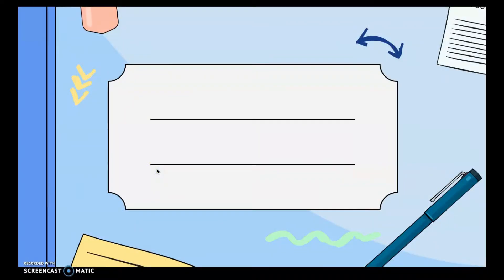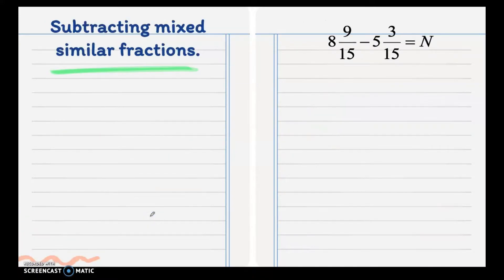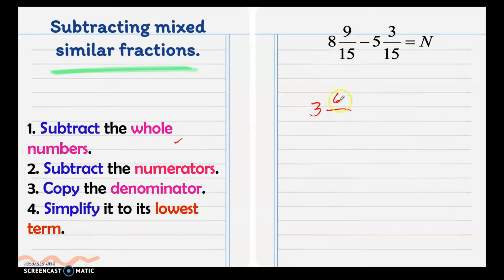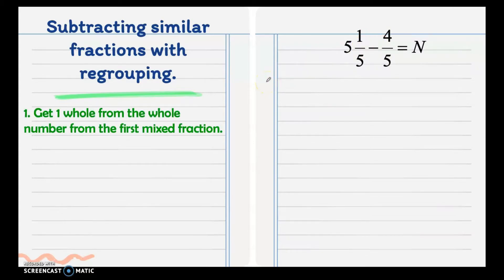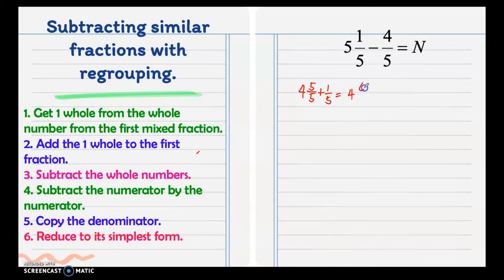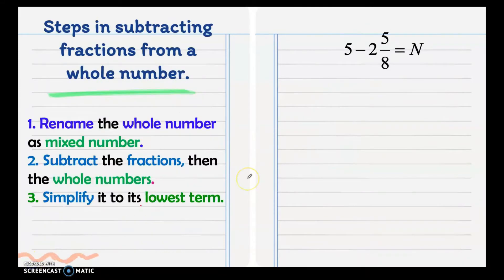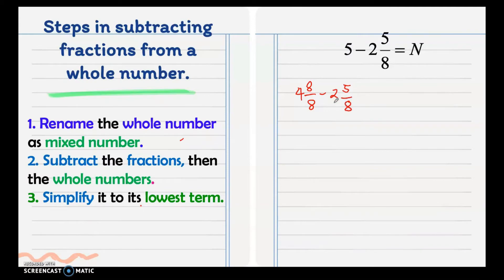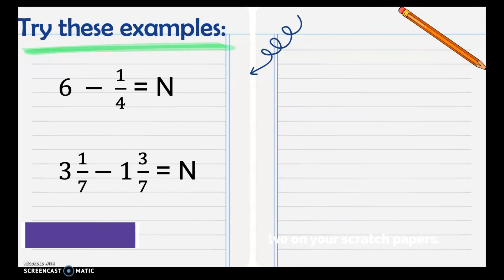How to subtract similar fractions?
Let us learn the ways of subtracting similar fractions!